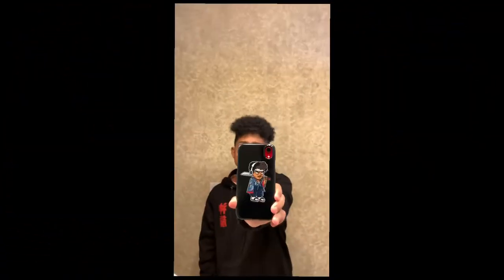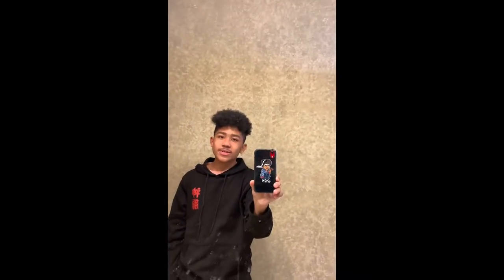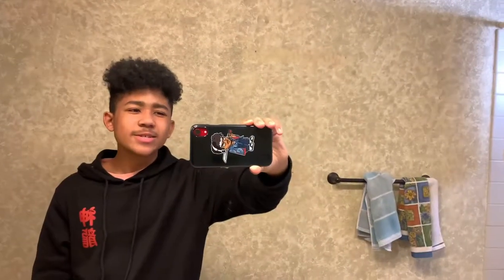Happy New Year’s!!!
Happy New Years!! Thx for all the support this year and previous years and for years to come.

New Year’s resolution is to post 100 videos before 2022. (1 of 100)